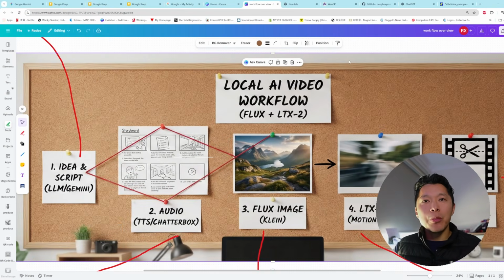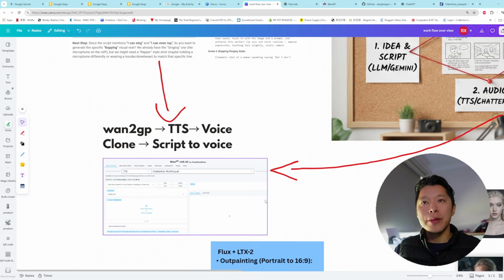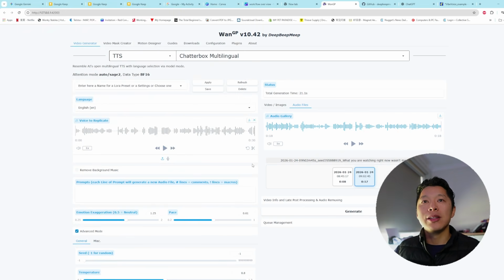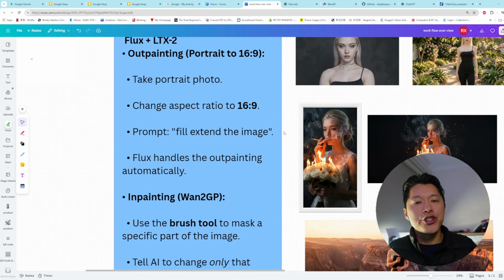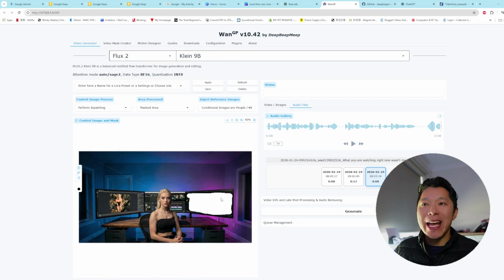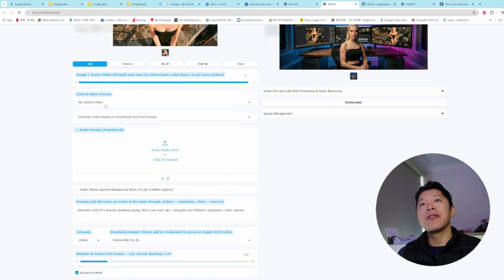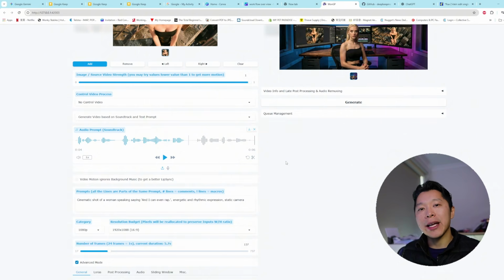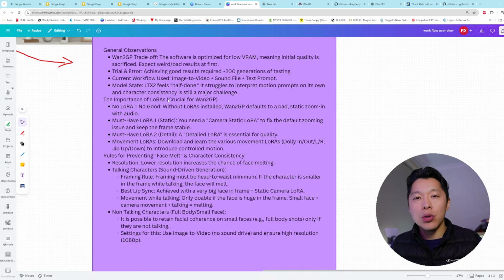FLux 2 Klein and LTX-2 locally: Build a Free AI Studio on your PC (Full WorkFlow)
Stop paying monthly subscriptions for AI video. In this video, I reveal my complete "Zero to Hero" workflow for creating cinematic AI videos entirely on your own PC—100% locally and for free.

I’m using Flux 2 (Klein) for high-quality image generation and LTX-2 to bring those images to life, all running on my consumer GPU (RTX 3090).  I walk you through the entire creative process from the initial idea to the final edit.

⚠️ IMPORTANT: PREREQUISITES This is an advanced workflow breakdown. If you haven't installed these tools yet, watch my setup guides first:

📂 DOWNLOAD MY WORKFLOWS Get the exact JSON files, prompt templates, and node setups I used in this video:
Comfyui work flow:

🛠️ TOOLS USED IN THIS VIDEO:

Image Model: Flux 2 (Klein Checkpoint)

Video Model: LTX-2 (via Wan2GP)

TTS / Audio: Chatterbox (Local Text-to-Speech)

Scripting: Gemini / ChatGPT (for Shot Lists)

00:00 Intro & AI Avatar Demo (LTX-2 + Chatterbox)
01:05 Video Topic Introduction
01:40 Full Workflow Overview (5 Steps)
03:00 Step 2: Text-to-Speech (TTS) with Chatterbox
03:58 How to Clone Voices & Generate Audio
04:40 Step 3: Image Generation with Flux 2 Client
05:37 Tip: Using Outpainting to Extend Images
06:03 Tip: Using Inpainting in Wan2GP
07:30 Step 4: Video Generation with LTX-2 (Image + Audio)
08:18 Prompting for Lip Sync & Emotion
09:23 Installing & Using Camera Motion LoRAs
10:41 Summary of LTX-2 Tips & Tricks
11:18 Step 5: Editing in CapCut
11:40 Final Thoughts & Outro